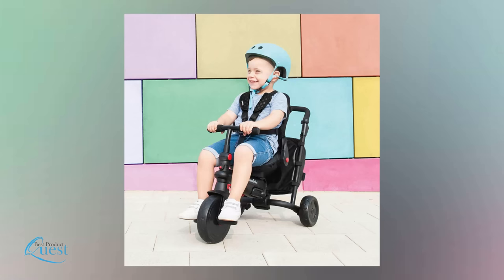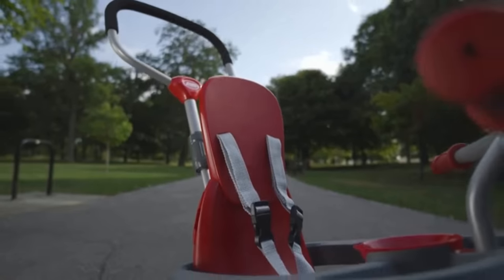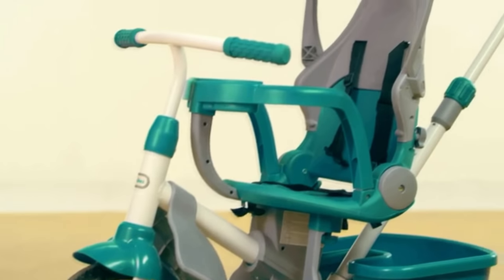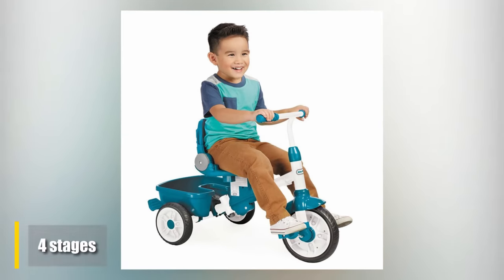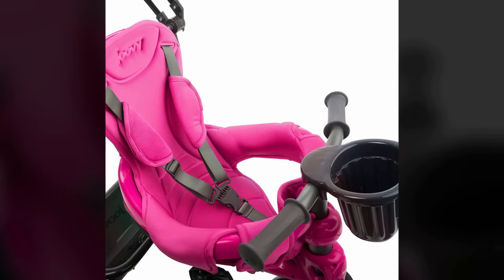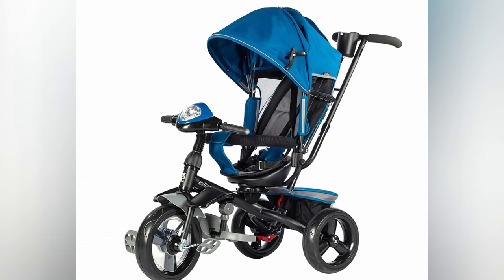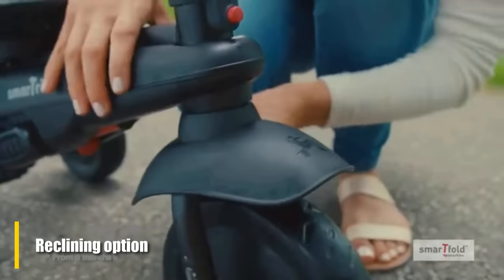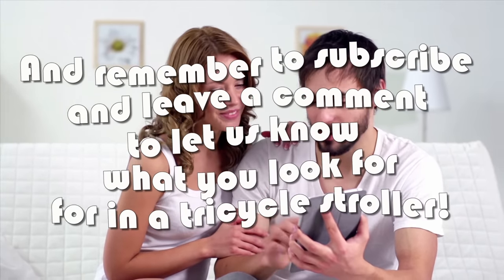Best Tricycle Strollers Under $250 | Top 5 Best Tricycle Stroller Reviews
What is the Best Tricycle Strollers Under $250? We reveal our top 5 best tricycle stroller reviews!

Links to the tricycle strollers in this video:👇
Note: Some items may have changed in price and availability
Browse today's deals

🔥1. smarTrike Smartfold 700 Baby Tricycle

2. Evezo 302A 4-in-1 Parent Push Tricycle for Kids

3. Joovy 1026 Tricycoo 4.1 Tricycle

4. Little Tikes Perfect Fit 4-in-1 Trike

5. Radio Flyer 4-in-1 Stroll 'N Trike

If you’re looking for the perfect purchase to make parenting a little bit easier, a tricycle stroller might be just what you need.
Even better, you can now get these fun-filled devices at prices that won’t break your wallet.  Here's our list of the top 5 best tricycle strollers under $250.

You can’t go wrong with any of these superior options!

►►Copyright◄◄  Footage of products may be sourced from promotional materials.